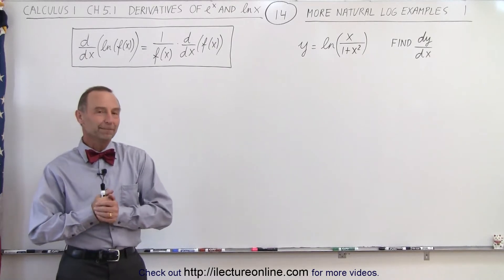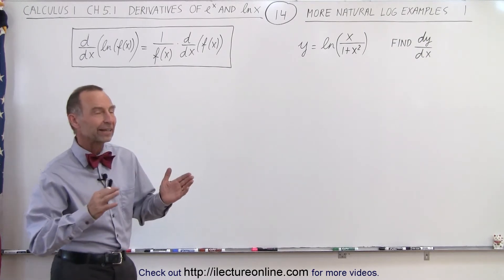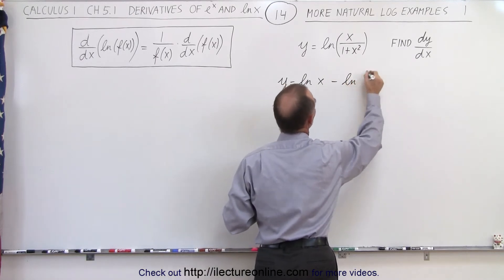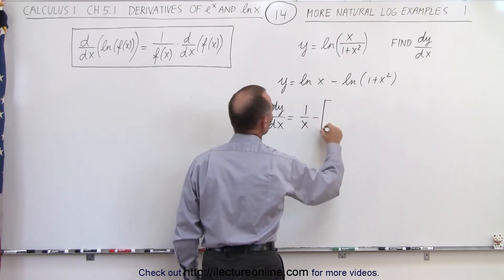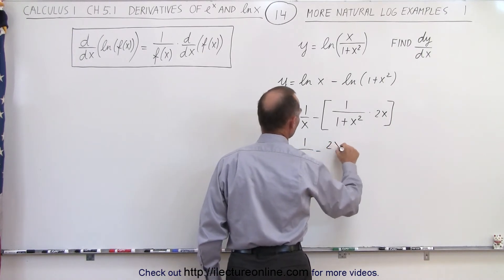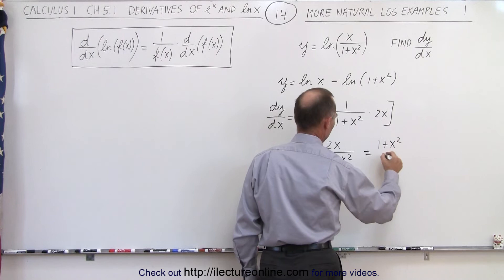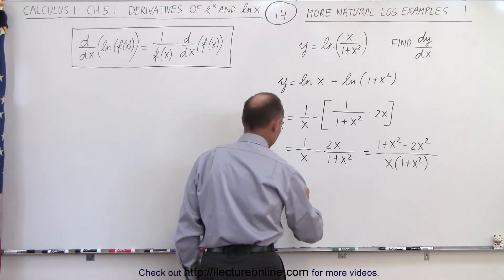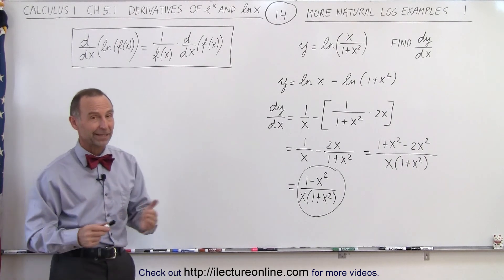Calculus 1: Ch 5.1 Derivative of e^x and lnx (14 of 24) More Natural Log Examples 1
In this video I will solve, dy/dx=?, some more common natural log examples 1: y=ln[s/(1+x^2)].